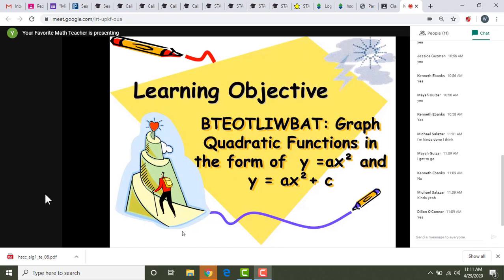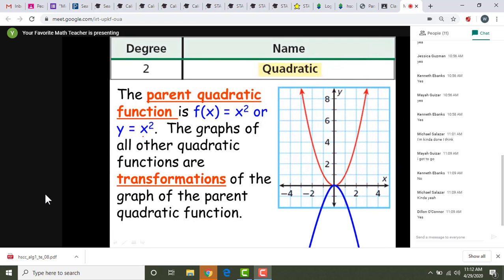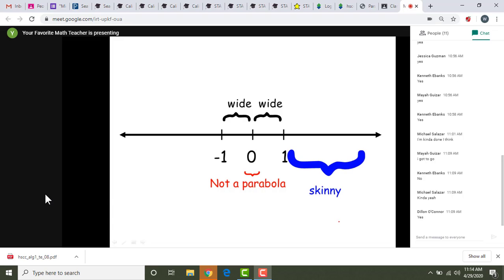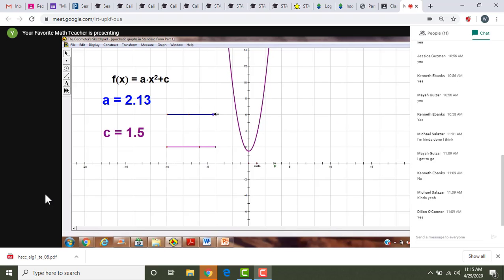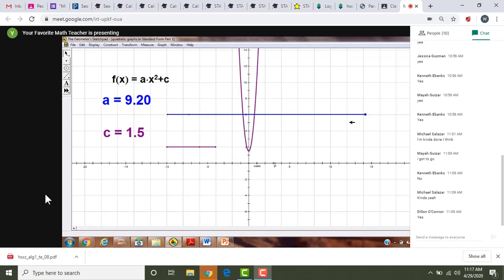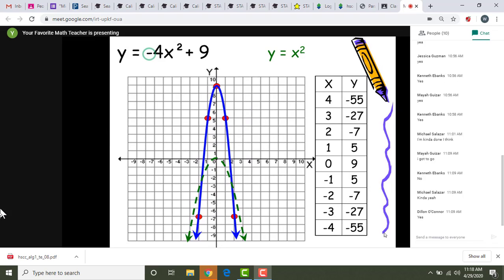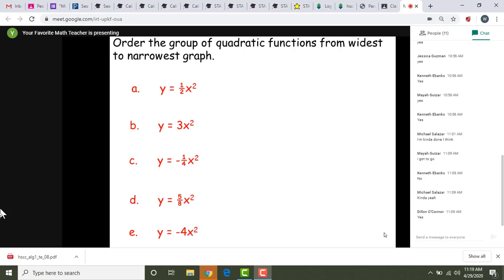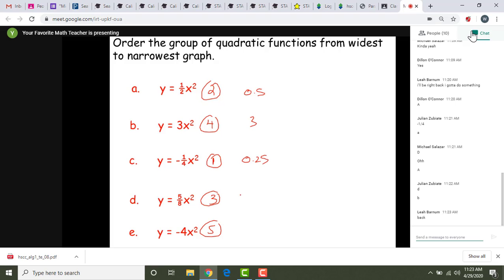Graphing Quadratics Day 2 Lesson